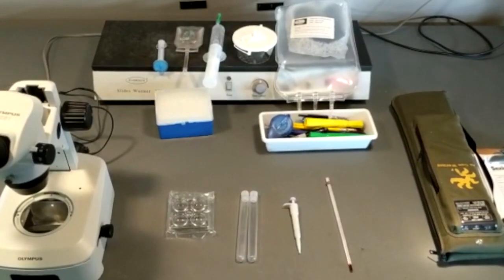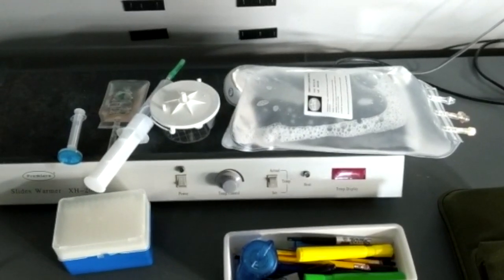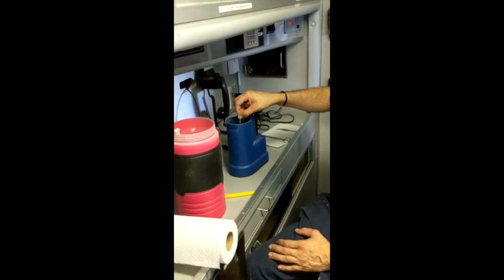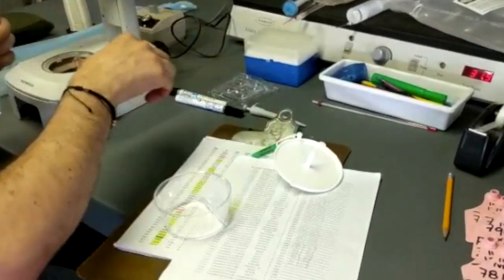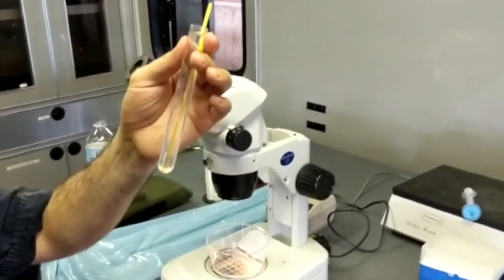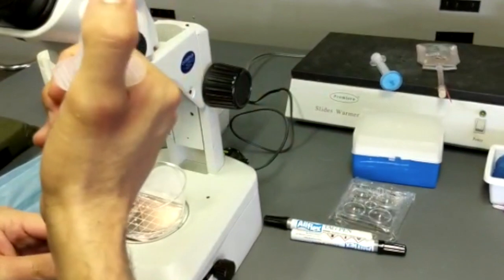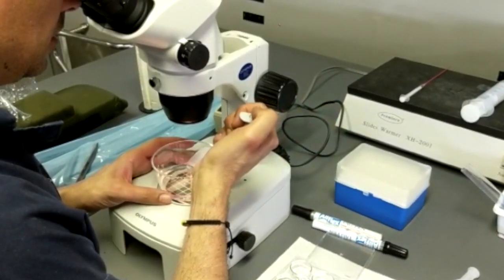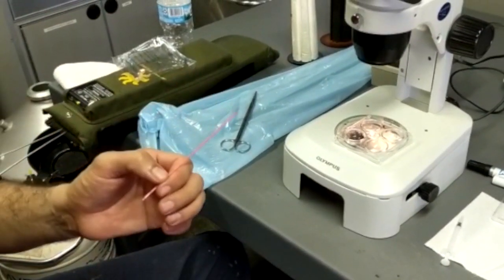Thawing Embryos Tutorial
This video is about Tutorial Thawing Embryos